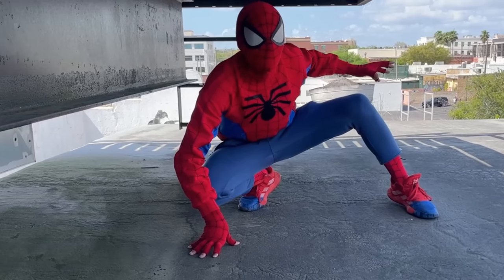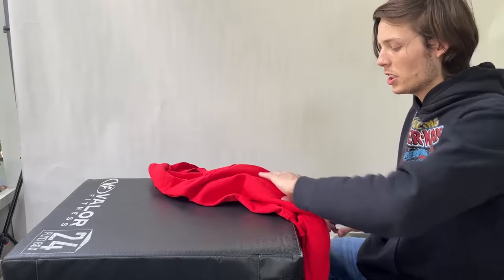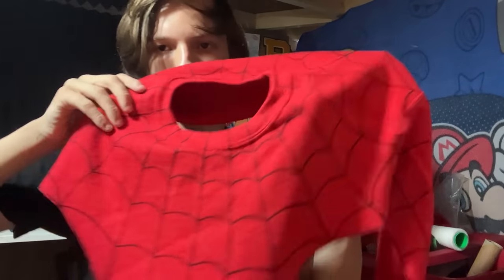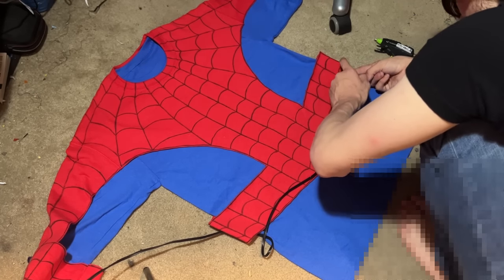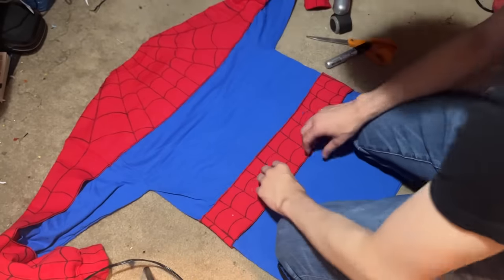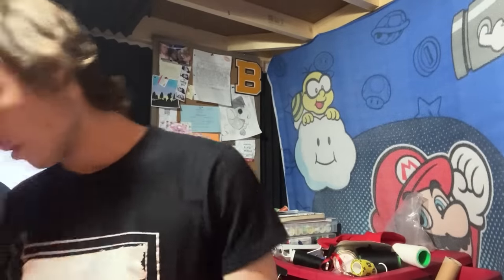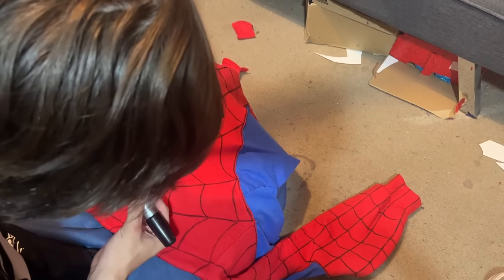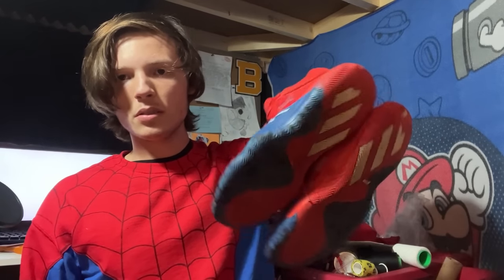HOW I TURNED SWEATS INTO A SPIDER-MAN COSPLAY